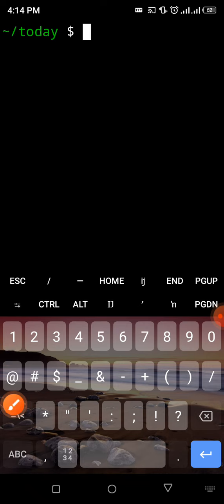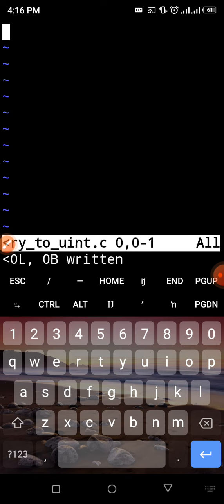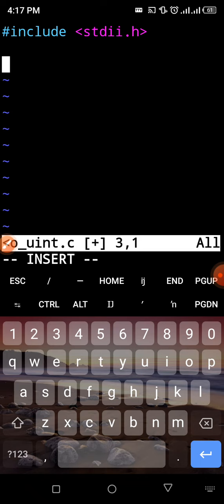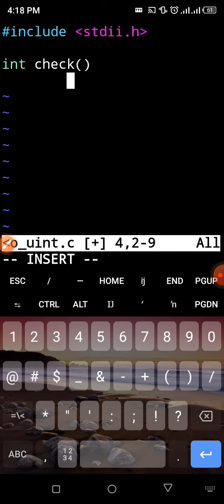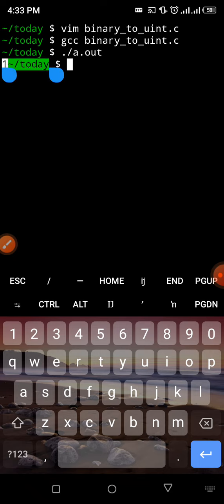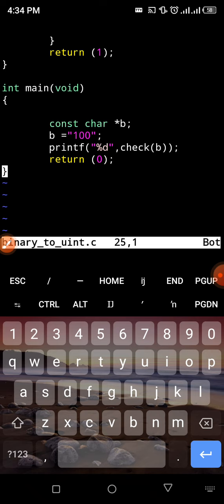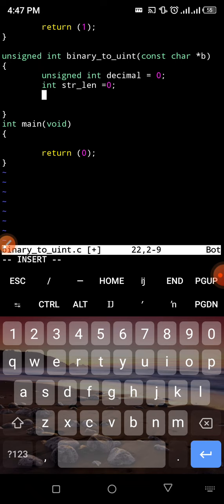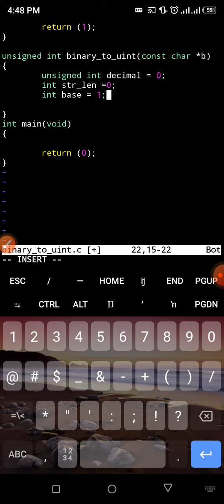Convert Binary to Decimal fully explained C programming (Bitwise method)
Each like of code is fully explained bit manipulation live application